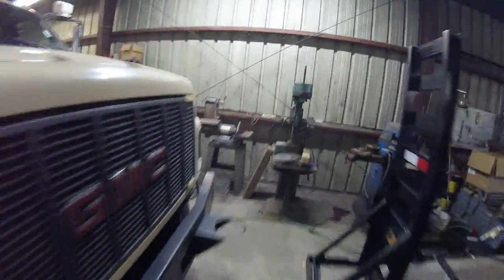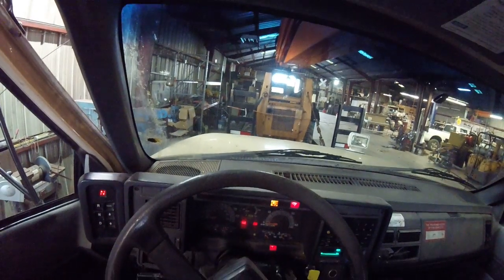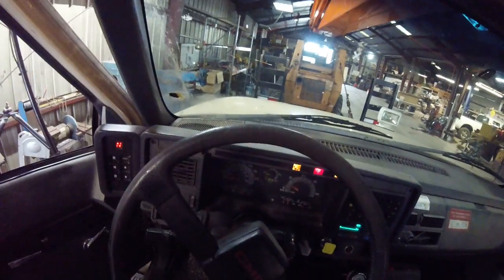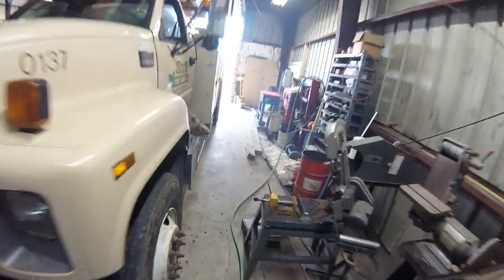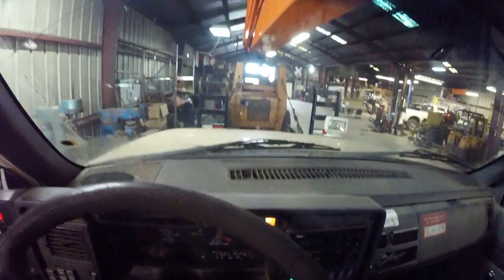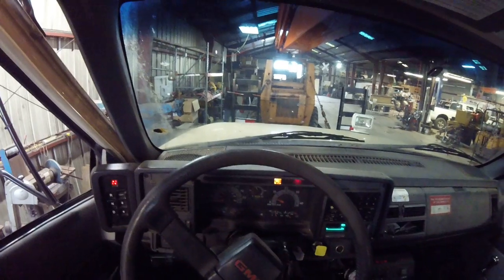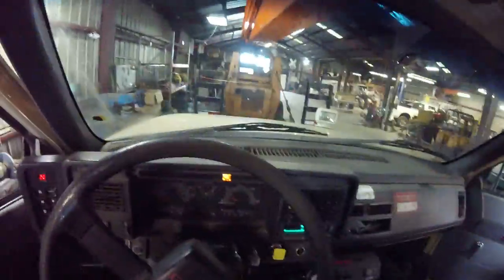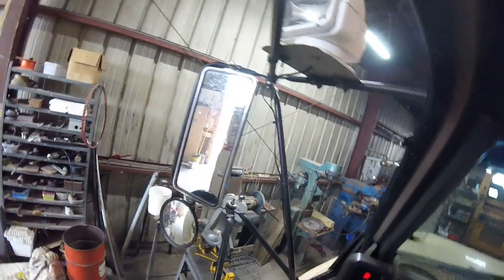2000 GMC C7500 Coldstart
This video was taken on November 17th